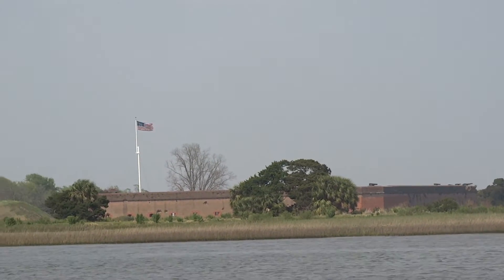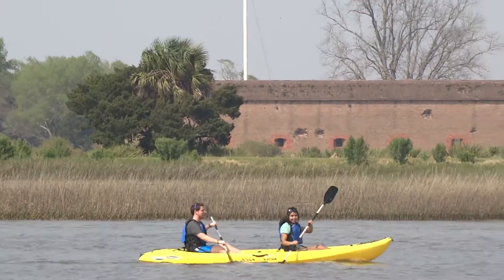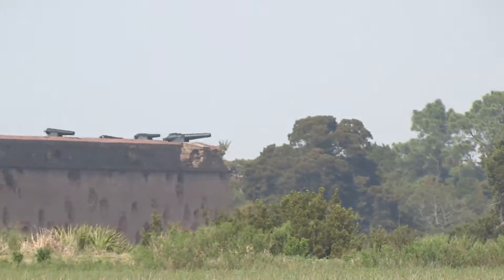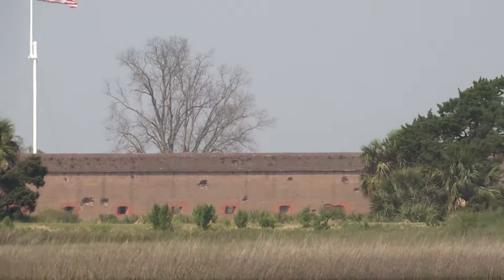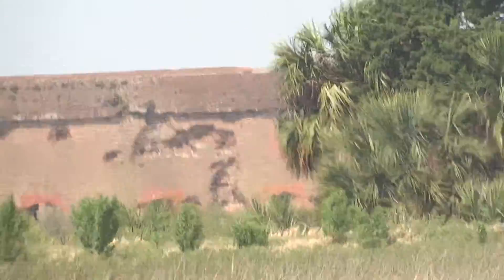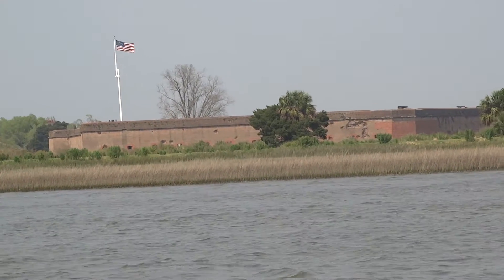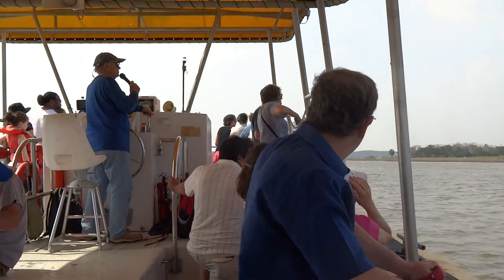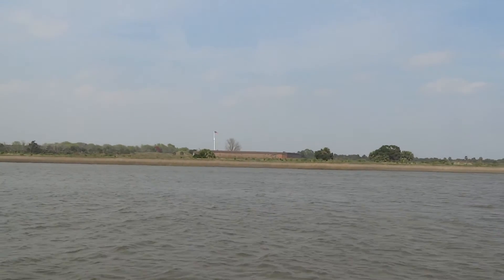Info on Fort Pulaski on Dolphin Tour off of Tybee Island, GA 3/16/16